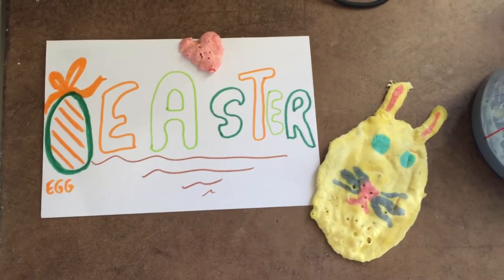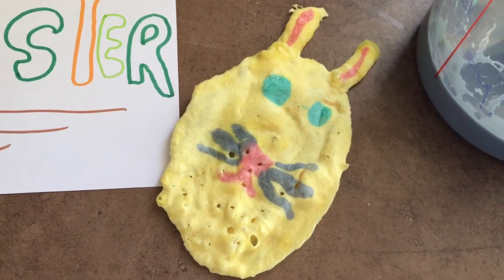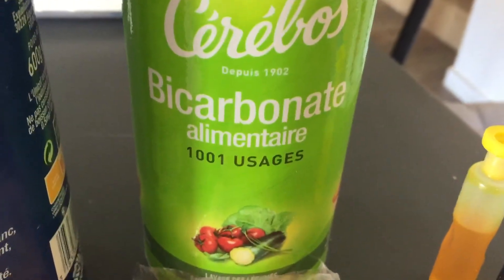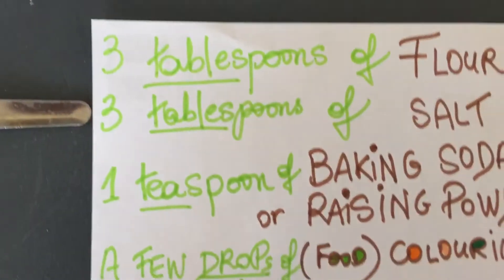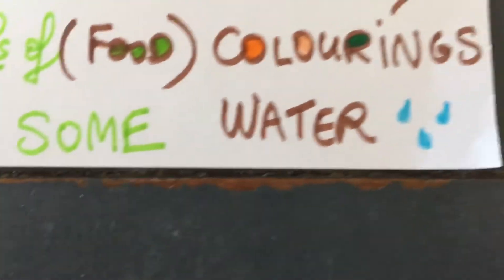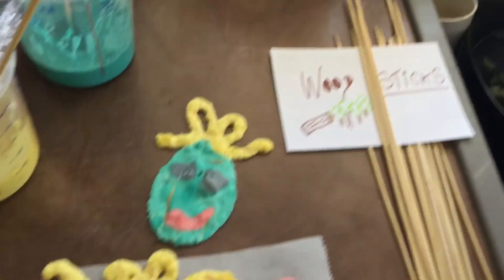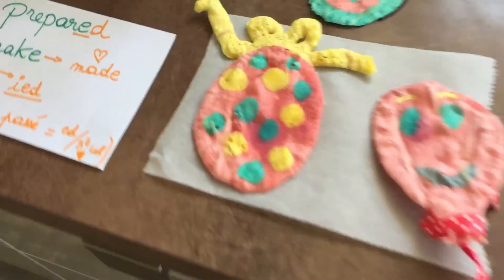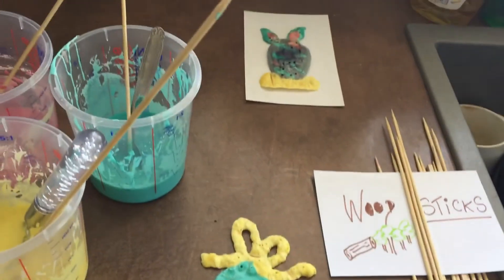PRESENT PERFECT (Easter / puffed painting)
How to make puffed painting